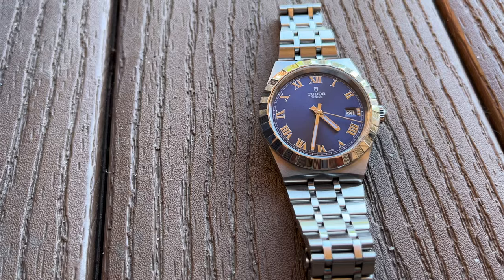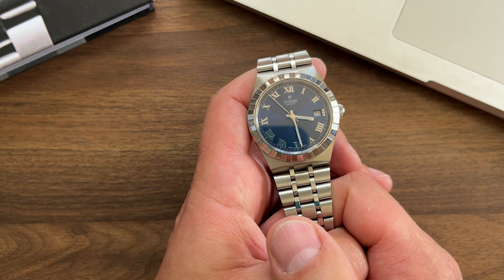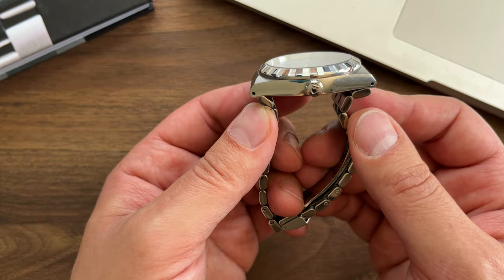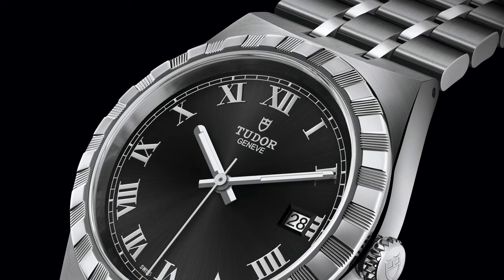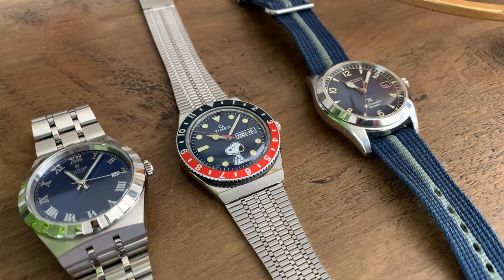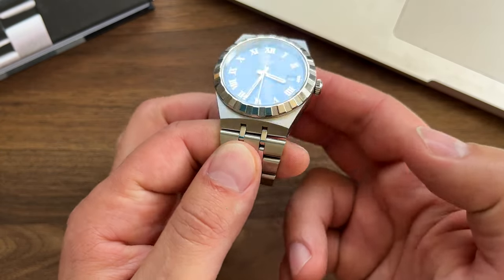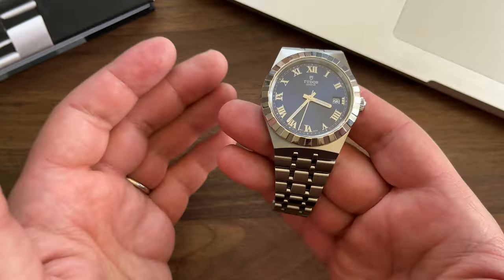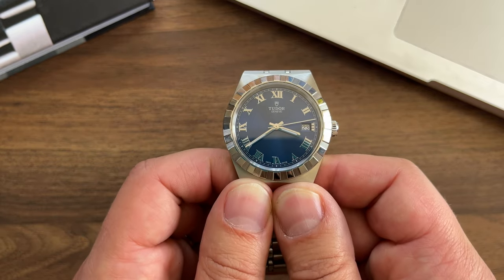This is the Most Overlooked Tudor Watch Now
In this video, I will tell you why this Tudor Royal 38 mm is the most underrated watch from the brand.

Tudor released the Royal line in 2020 and for the first time, it was available in the Asian market only. Later on, Tudor Royal models became available worldwide.

The most famous model in the line is the Tudor Royal Day Date 41 mm blue dial version. This is the model that gets the most attention from the press and the watch community.

When I started my Tudor exploration I looked at that model and I remember thinking: “It is a very nice model line but I bet they are pricey”. I was pretty sure they cost more than a Black Bay line. With surprise, I discovered that the Royal Stainless Steel models are relatively affordable among Tudor watches and compared to other brands.

The Tudor Royal Day Date model's price tag was only $2,600 CAD. Today with the price increase it cost $2,770 CAD. Which is still not that expensive considering the brand and the specifications.

So I got it. The Tudor Royal 38mm Blue dial version. And it was perfect. The reference number is M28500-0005.

This Tudor Royal being a perfect mix between Rolex Datejust and Rolex Oysterquartz checks for me two boxes at the same time.

The Tudor Royal comes in 4 case sizes: 41, 38, 34, and 32 mm. Many dial and materials options are to choose from. There are stainless steel, two-tone, and some models featuring diamonds or a dial or on a bezel.

Watch the video to see why I think that the Tudor Royal 38 mm is a very underrated watch from the brand and a great value proposition on the market right now.